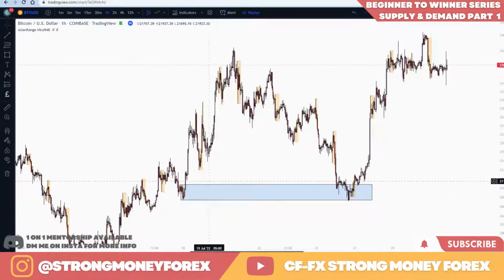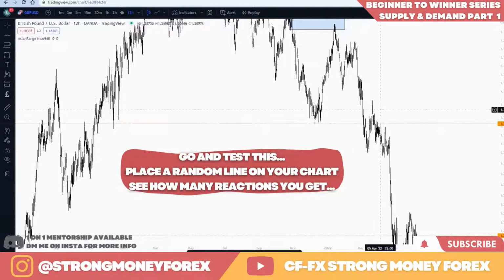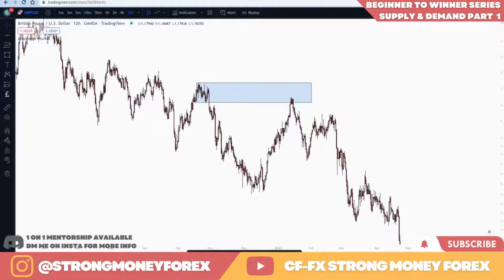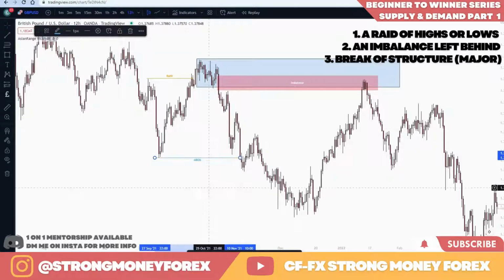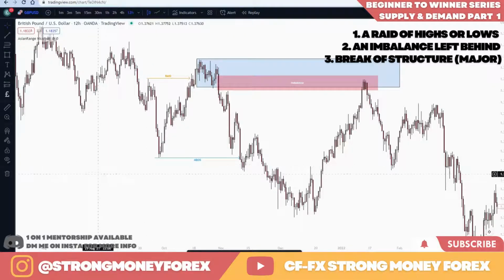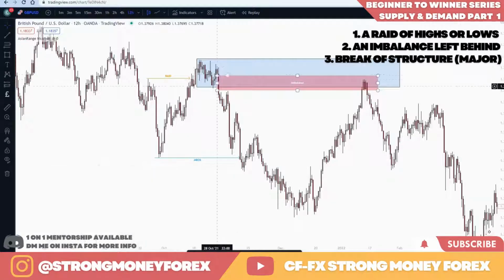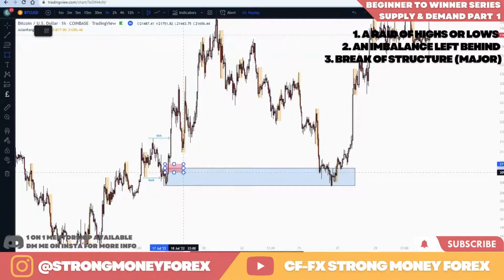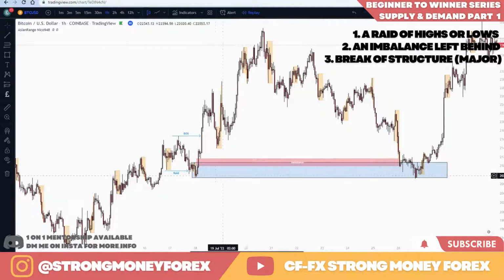How to Use Supply and Demand in Trading | Episode 5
Episode 5 of Beginner to Winner: the basics of supply and demand. What a supply or demand zone is, why price reacts there, and how to start using zones in your own trading.

🎁 FREE ALL ACCESS PASS
Everything free from SMF Trading, in one place:
📄 The Liquidity Cheat Sheet: 5 pages plus a checklist to run before every trade
🎥 The Liquidity Masterclass: the full 5-part video series
📊 The SMF Trading Dashboard: log your trades and get them graded automatically
📰 SMF Weekly Fundamentals: what's moving price, every Sunday

⏱️ CHAPTERS
0:00 Introduction to series
2:47 Defining zones
4:35 Qualifying zones
8:47 Practical application

One bad day shouldn't undo a good month. 3 months of 1:1 coaching that teaches you why price moves and gives you a routine you'll actually stick to.

✅ Weekly 1:1 Zoom call with me, recorded so you can rewatch
✅ Your own weekly plan: tasks, deadlines and coursework
✅ Every trade you take, reviewed weekly
✅ Daily analysis, fundamentals and trade ideas
✅ Weekly team calls with me and two SMF coaches
✅ Trade-grading dashboard to track your progress
⭐ Bonus: I audit your last 20 trades before we start
🛡️ 150-day money-back guarantee (conditions apply)

Only 6 spots per intake. Apply in 60 seconds, then we jump on a free call to see if it's a fit:

🧠 MRKT AI: live macro news, sentiment and an AI economic calendar. Use code SMF

💬 ABOUT SMF TRADING
I'm Chris, a full-time trader and coach. SMF Trading teaches the SMF Trading Model: an institutionally led liquidity model built on patience, refined reversal models and a fundamentals-driven bias.